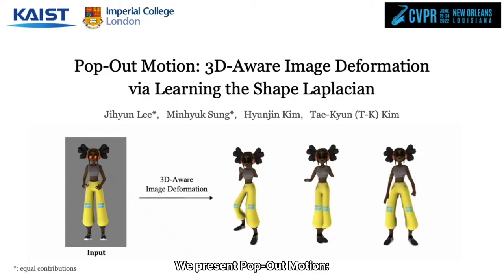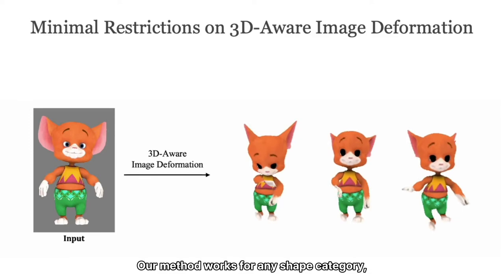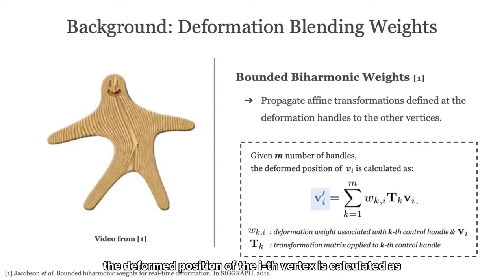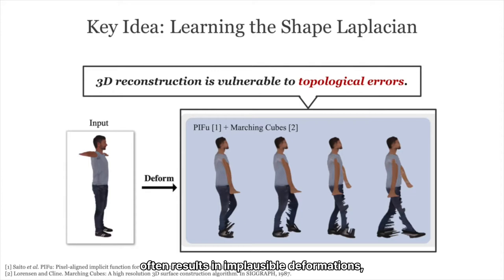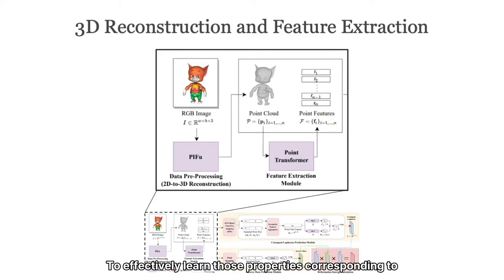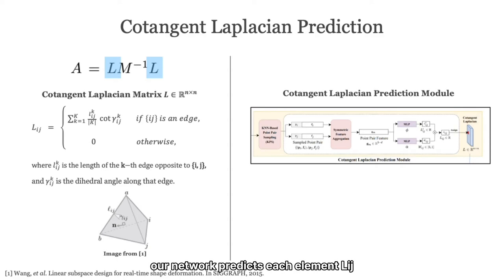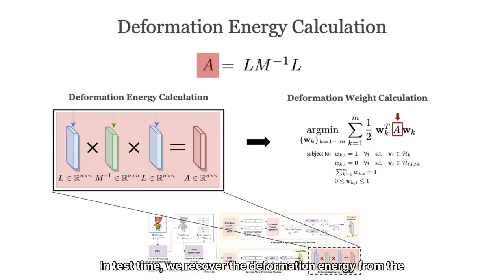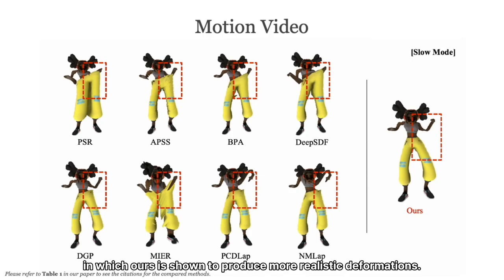(CVPR 2022) Pop-Out Motion - Presentation Video